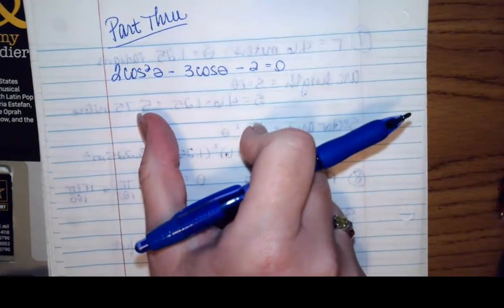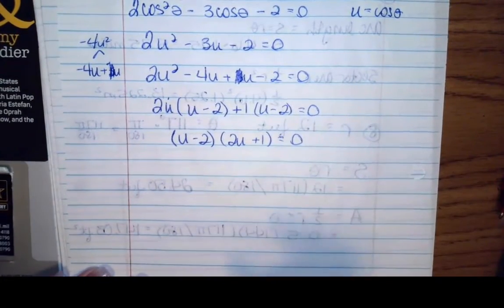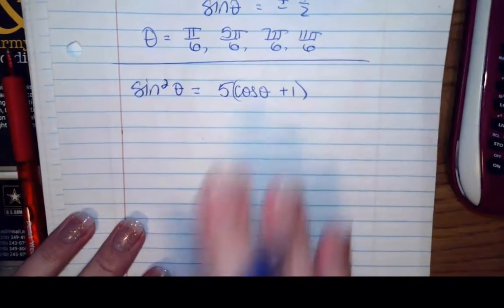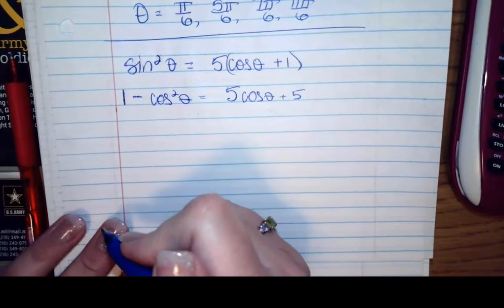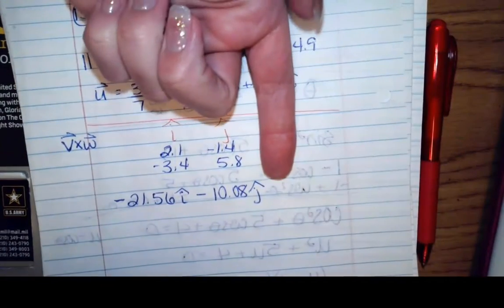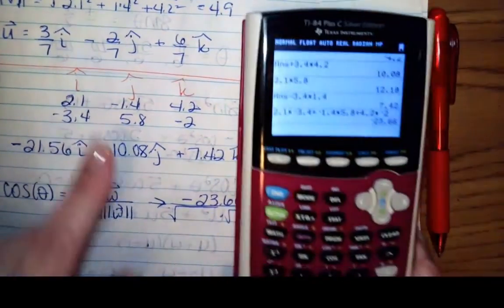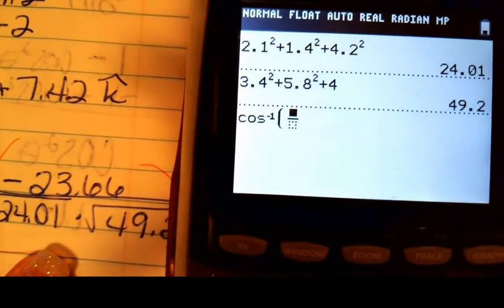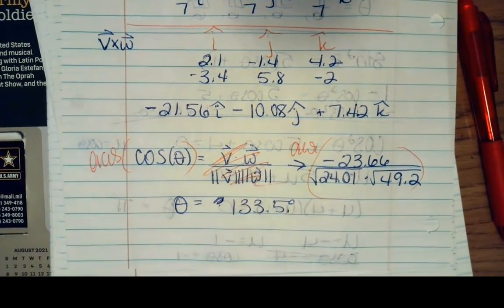2412 Final Exam Review Part Three